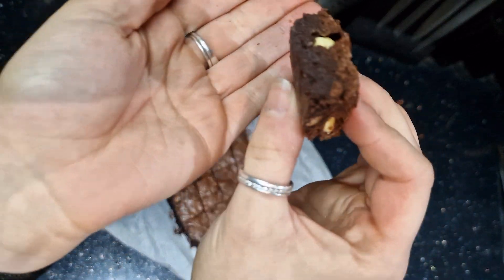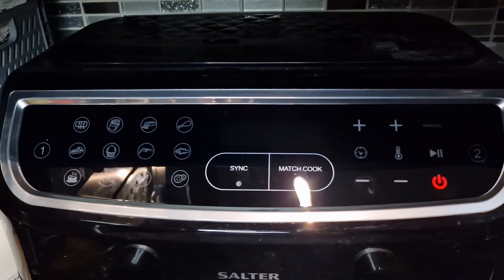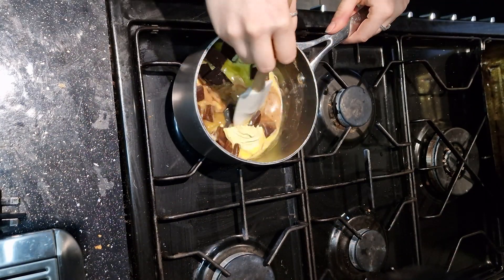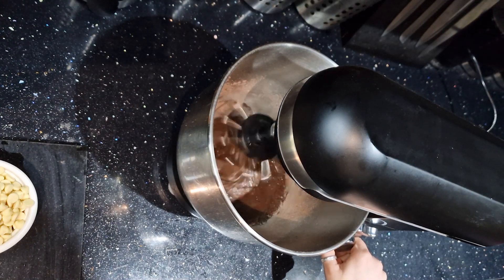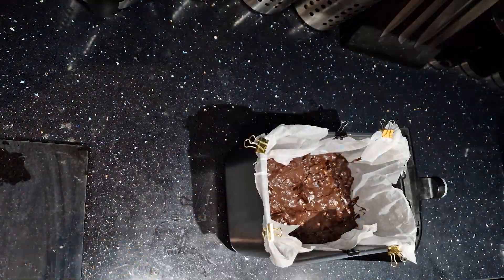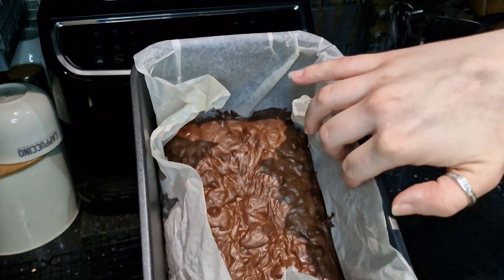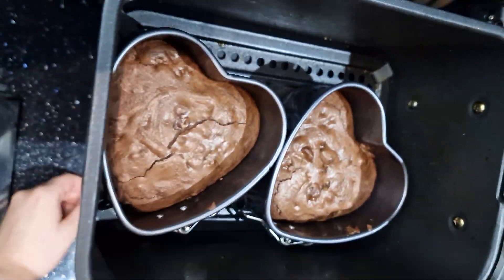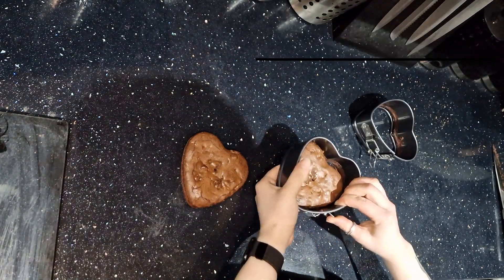EASY AIR FRYER RECIPE BROWNIES | Gooey & Fudgy AIR FRYER BROWNIES | Easy Bakes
Have you made Air Fryer recipe brownies yet? Have you tried these easy Air Fryer recipe Brownies? I love making brownies, they are without a doubt the GO TO bake for me! I was in 2 minds to try the brownies in the Air Fryer as I didn't want to ruin the recipe, but everyone has to take the plunge every once in a while, and I decided to give it a try! I can confirm that these taste just AS GOOD as my baked brownies! You will be surprised with how yummy, gooey and fudgy they are! Let me know if you have tried these Air Fryer recipe Brownies! Did you find these Easy Air Fryer recipe Brownies were just as yummy as a usual brownie?

Thankyou!!

INGREDIENTS!
- 100g Dark chocolate
- 100g Unsalted butter
- 150g Light brown sugar
- 2 Medium eggs
- 50g Plain flour
- 25g Cocoa powder
- 150g Chocolate chips (75g White & 75g Milk)

METHOD!
- Before starting, line the tin/trays that the brownies will be cooking in. If it is the Air Fryer draw itself, that's fine too, just make sure its lined!
- To start with add the dark chocolate & butter to a pan and melt on a low heat until mixed together & smooth, let this cool slightly whilst we move onto the next step!
- In a separate bowl, add in the eggs & sugar and mix together!
- Once mixed add the plain flour and cocoa powder and mix again!
- Again once mixed, add the butter and dark chocolate mixture into the rest of the ingredients and mix together!
- Add the chocolate chips and mix again until they're distributed evenly!
- Pour into a your lined tins or Air Fryer drawer
- Place the tin inside your Air Fryer an cook at 160 for 15 mins, or a little longer
- Check with a skewer to make sure theyre cooked through, if so leave them to cool, if you still have a fair amount of mixture on the skewer place back in the Air Fryer for a further 5 mins and keep checking!
- Once baked, let them cool until the brownies have set.
- Once cooled and set, cut into pieces and ENJOY!